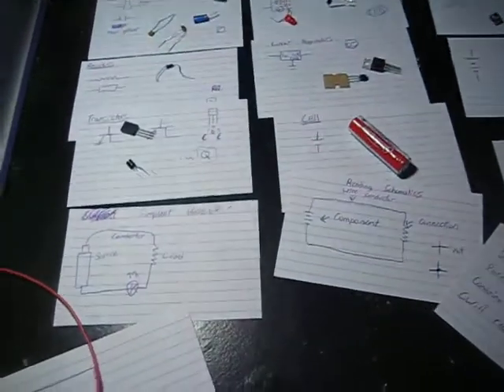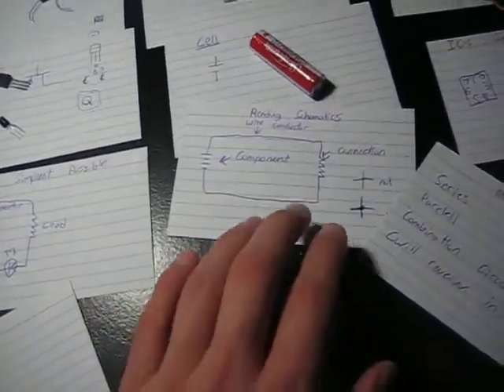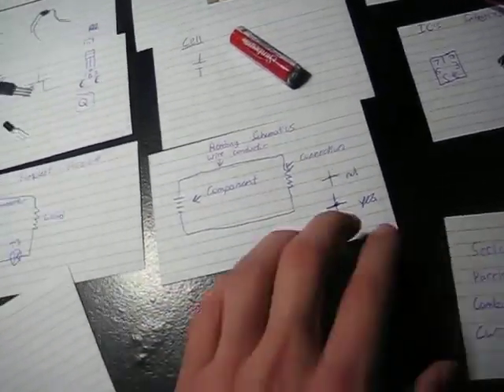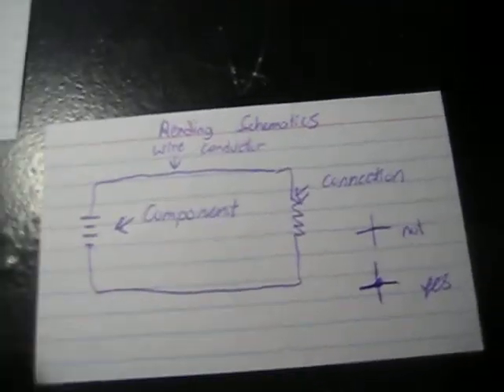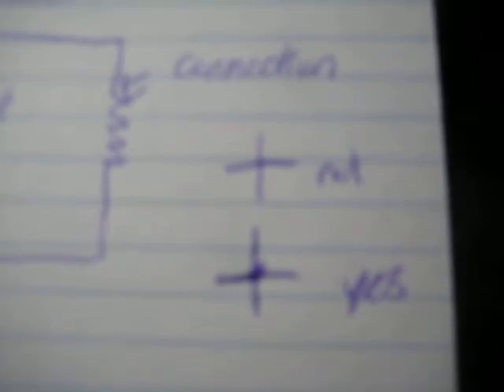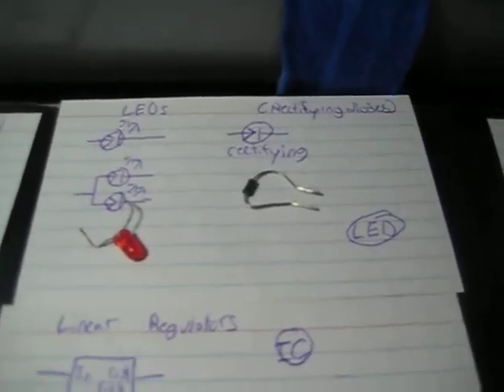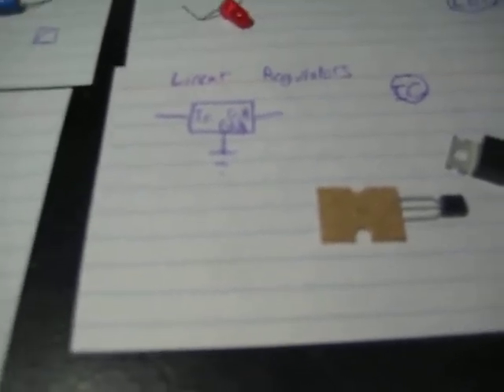Building a Processor: Part 2 Basic Schematic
This is a very simple run through of the most basic circuit... Then I attempt to show you a few schematic symbols, and parts. Next up: Multimeters, series, and parallel circuits.